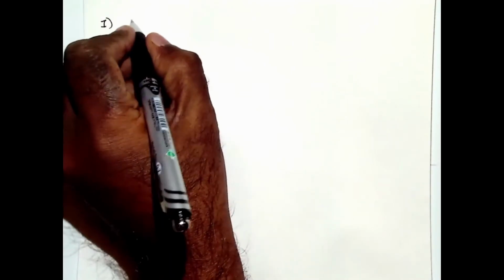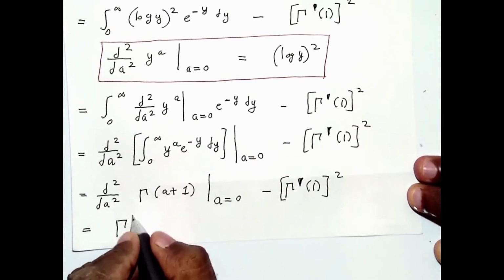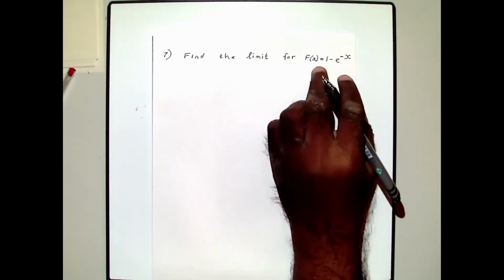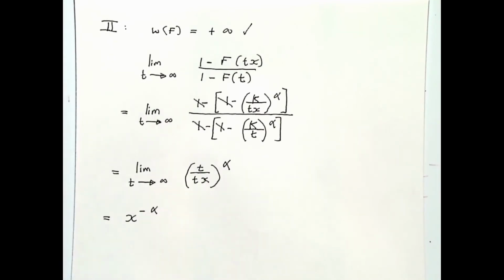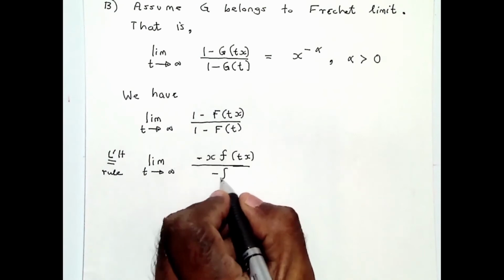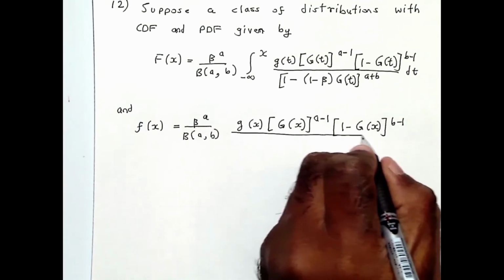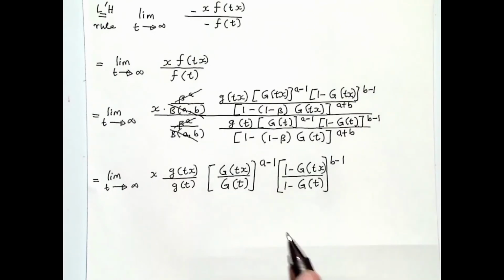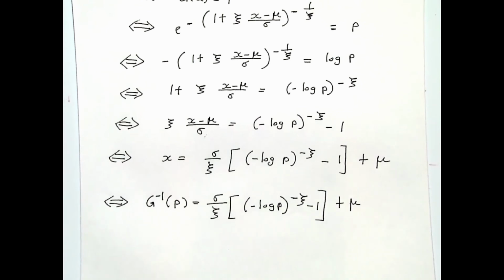Video Solutions for Week 2